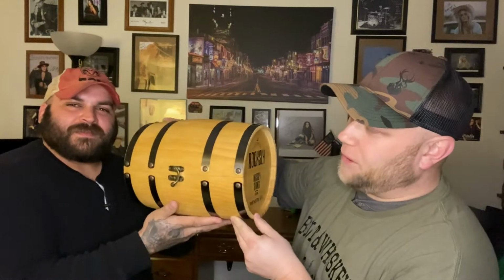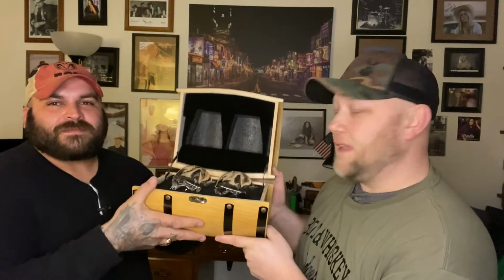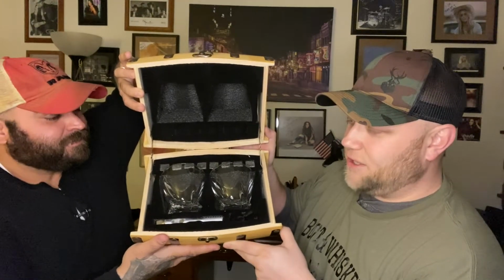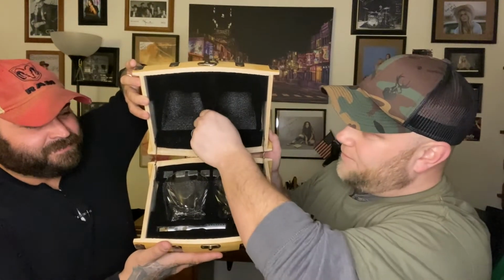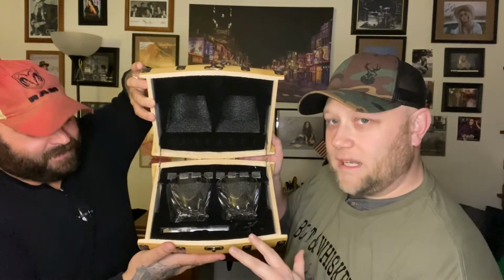Bully Boy Distillery American Whiskey Review